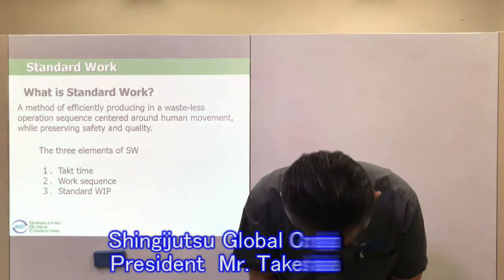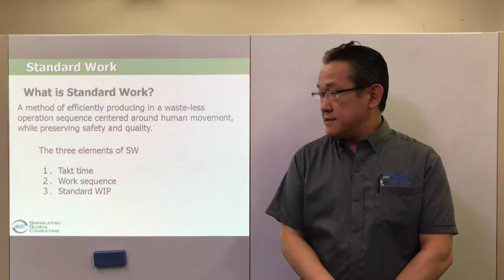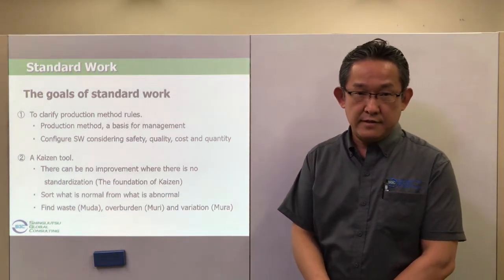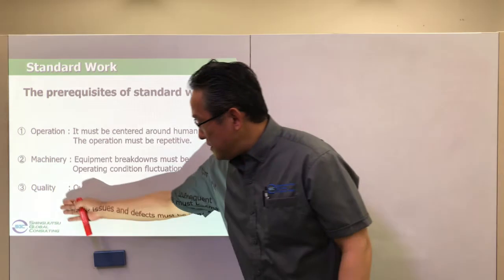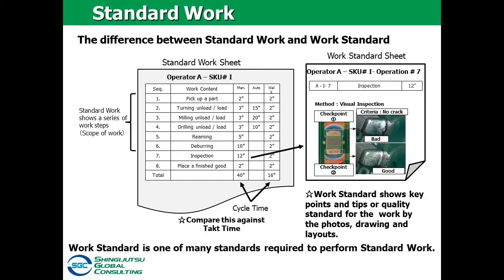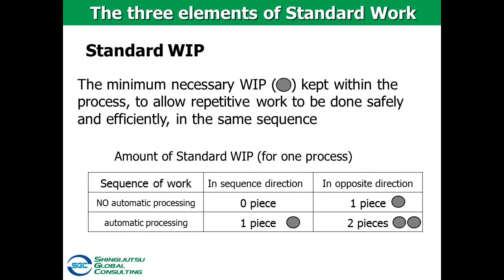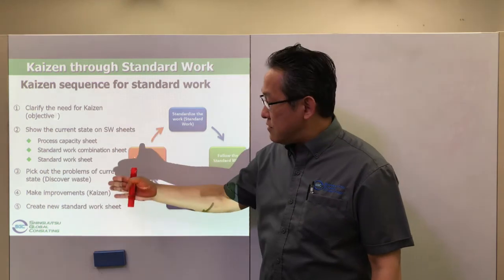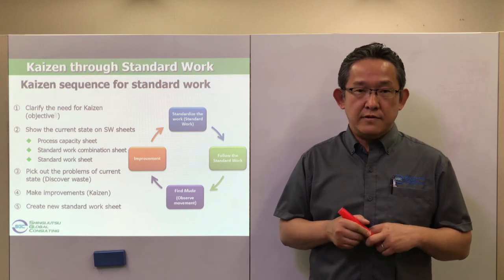Standard Work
Let’s learn about Standard Work this time.
Standard Work is an approach and a method to set the efficient work procedure with no wasteful movement with a central focus on human movement for maintaining the safety, quality and production quantity. I’ll talk about how to proceed with Kaizen activities using Standard Work and important element to set Standard Work. Also I’ll talk about “Standard Work” and “Work Standard” which sound similar to each other. Standard Work is very important in order to produce good quality things efficiently.
Is Standard Work set at your company? Learn about Standard Work and let’s implement it at your company!

Please send us email via our homepage if you have questions about or request our Kaizen and Lean services.